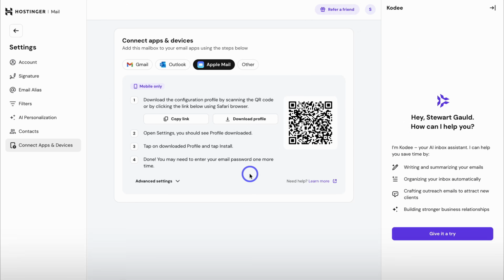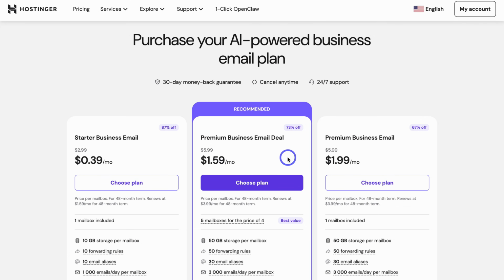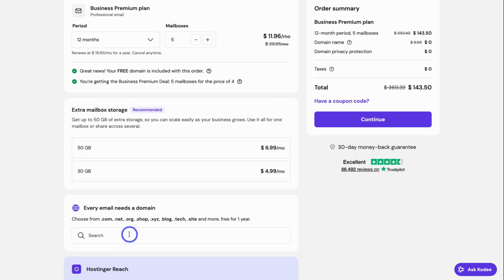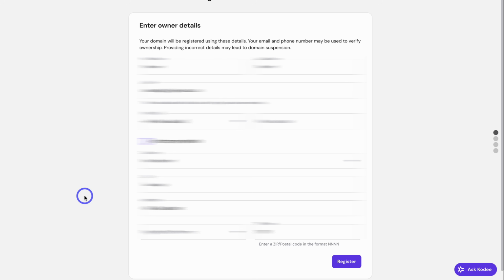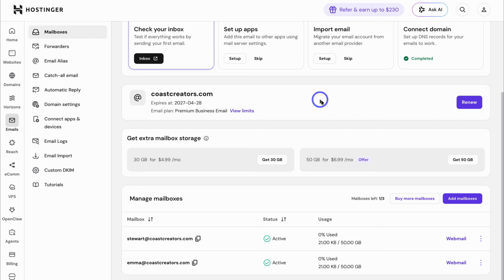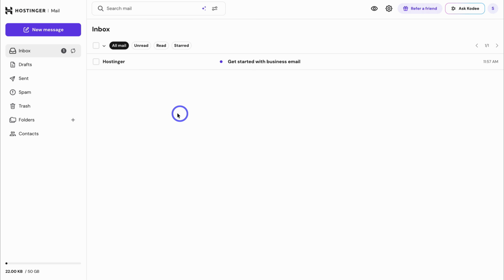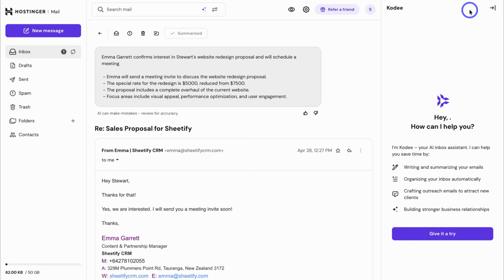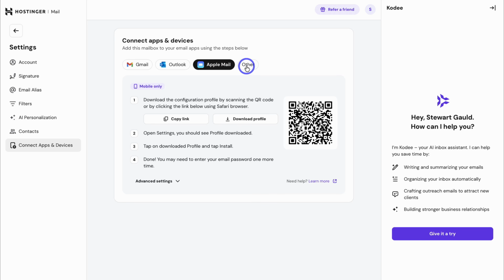How to Create a Business Email in 13 Minutes (Low-Cost AI-Powered Professional Email)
👉 Use my special code: STEWART for an extra discount.

That’s right! This fits nicely into their business ecosystem.

*Thank you Hostinger for sponsoring this content and supporting our education-based channel! We wouldn’t be able to create content like this without sponsors like you.

00:00 Intro
00:51 Plan of action (TOC)
01:32 Getting started with Hostinger
03:29 Important plan details
04:44 TLD Top-level domain
06:02 Create your first business email
07:03 Add team emails (more business emails)
07:42 Add email aliases
08:51 Access web mail
09:23 How to use Hostinger webmail
11:33 Connect Gmail, Outlook, Apple Mail and more
13:15 Outro

Also, if you require any help or support, make sure to get in touch with us today.